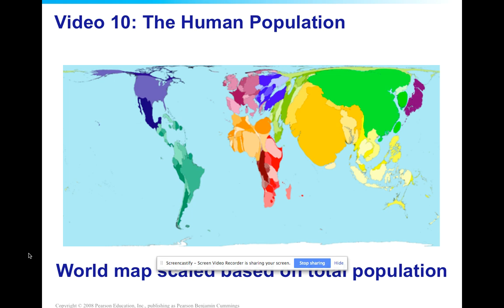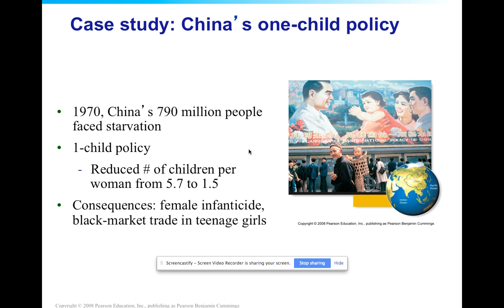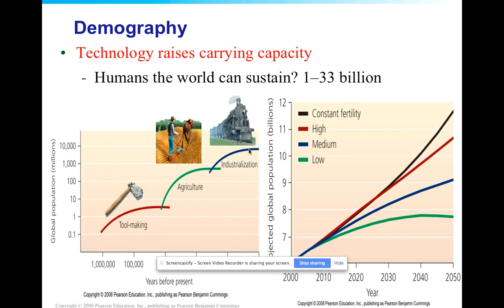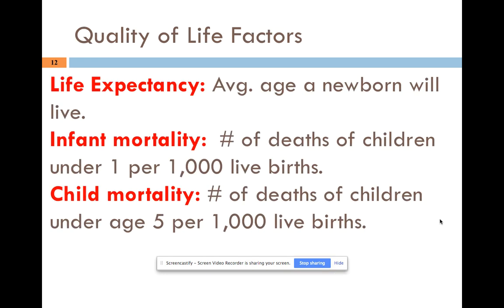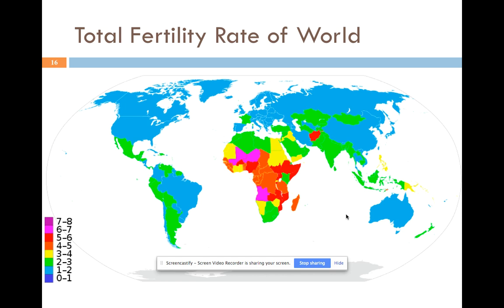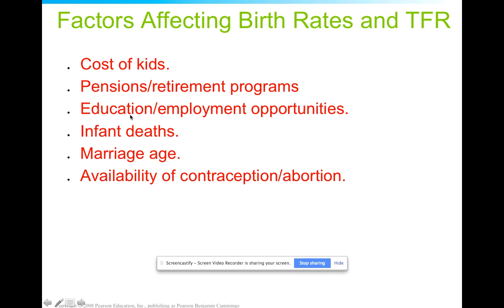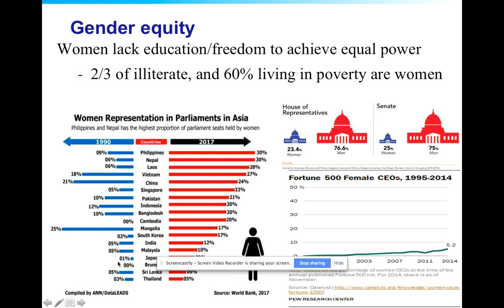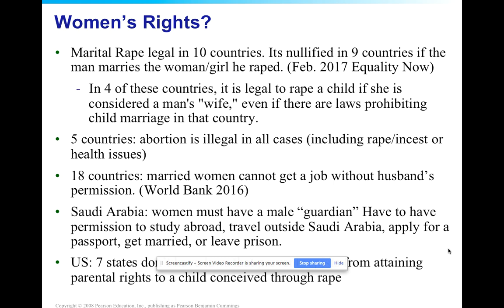Video 10 Human Population